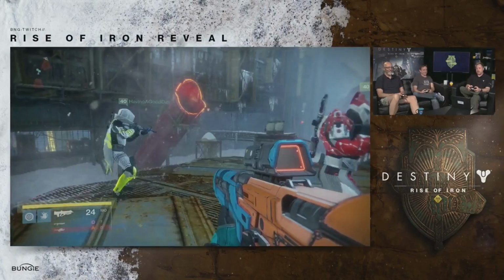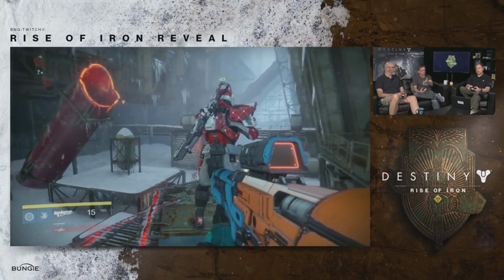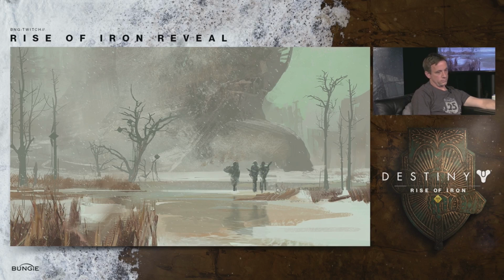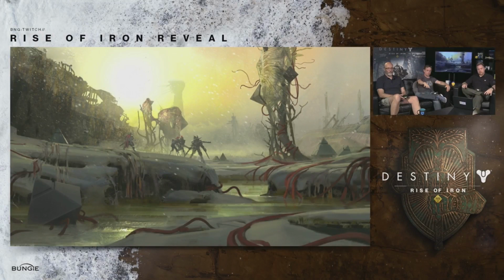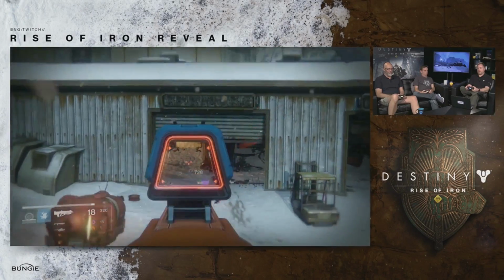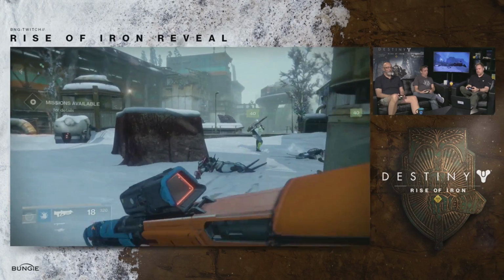BUNGIE LIVESTREAM - WINTER COSMODROME! RISE OF IRON PREVIEW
The full livestream by Bungie teasing the winter Cosmodrome - Rise of Iron teaser! EPIC GEAR!! HYPE!! :D

►If you want to buy Destiny: The Taken King

THUMBS UP!
Leave a comment about some Rise of Iron HYPE!